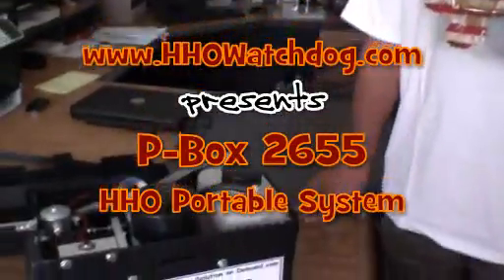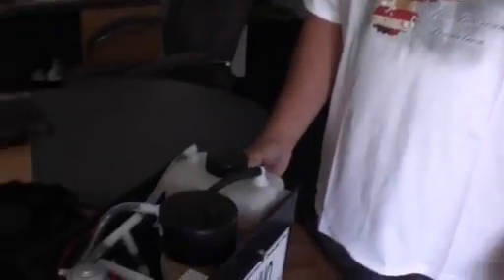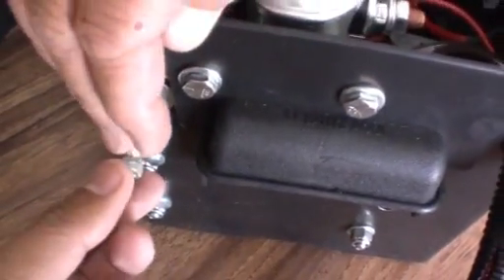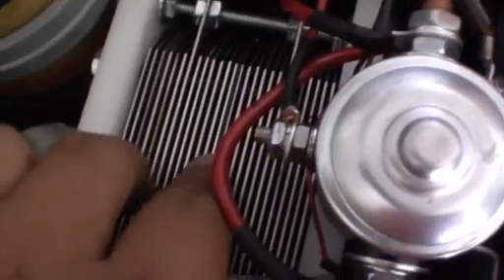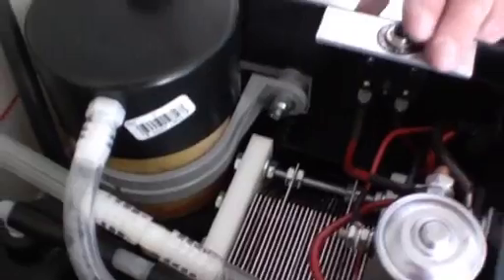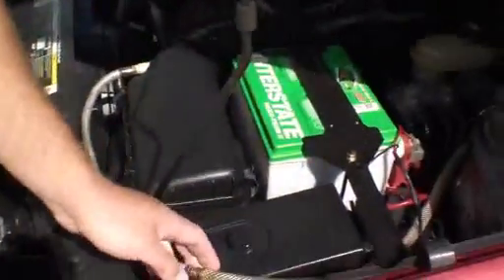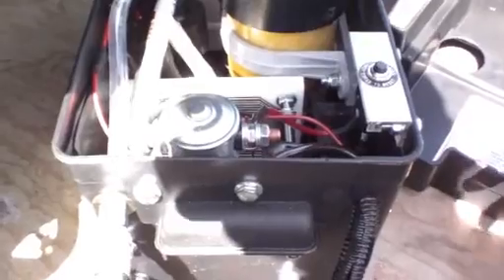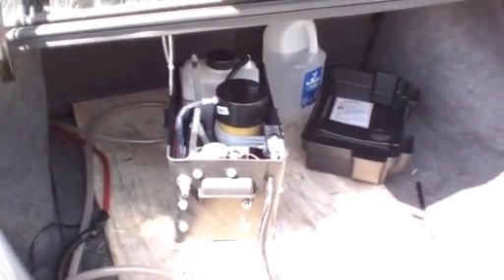Portable HHO Generator System - Pbox 2655 HHO Generator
- Save money on fuel cost by installing your own HHO Generator
Portable HHO generator kit with 26-plate dry cell kit. This HHO generator comes complete with all the safety features. It comes with a solenoid, cooling fan, water pump, electrolyte reservoir, bubble, quick connectors, 26-plate dry cell. This generator can produce up to 2.5 liters per minute depending on the amperages. This system is consistently running at 20 to 22 amps without the need for a PWM. Test car is getting from 30 MPG to 50 MPG / 1997 Saturn